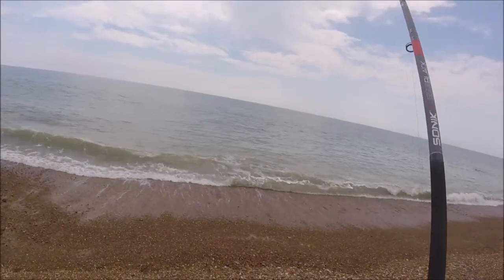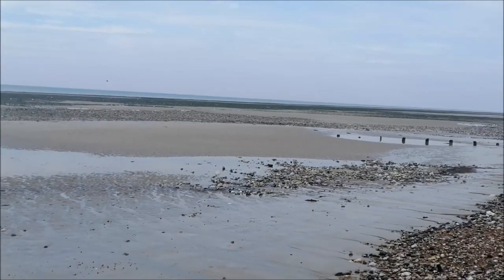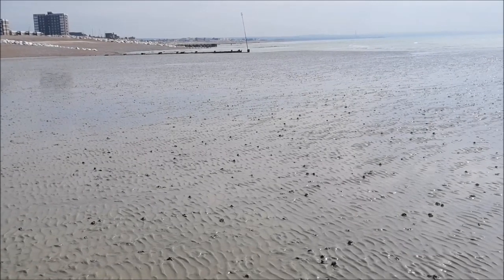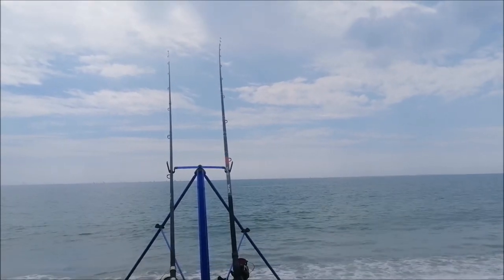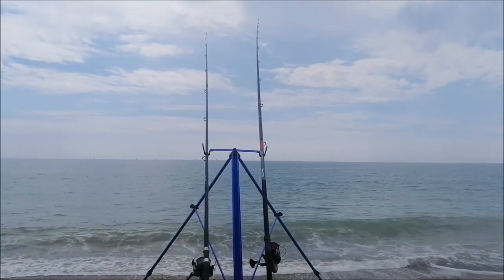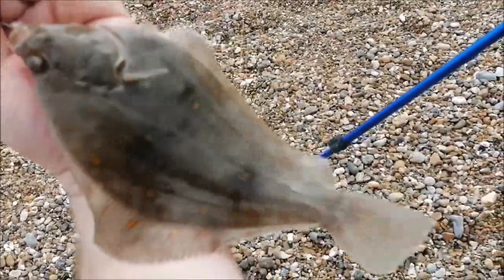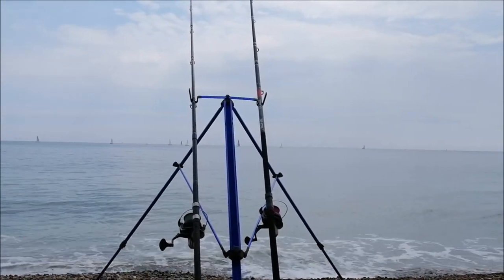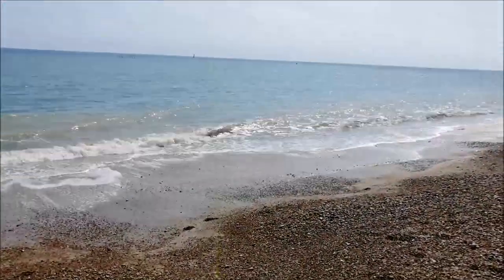Gummy Sharks at Shoreham (smooth hounds)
Bait digging and bait collecting at East Worthing and fishing for Gummy Sharks (smooth hounds) and plaice at Shoreham.

My main head torch

You can get my second rechargable head torch

Tight lines!